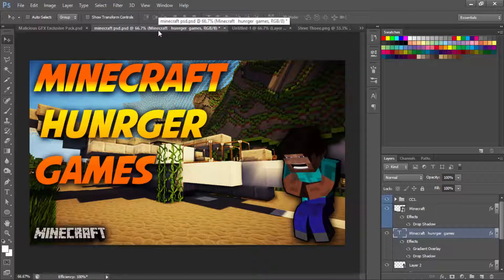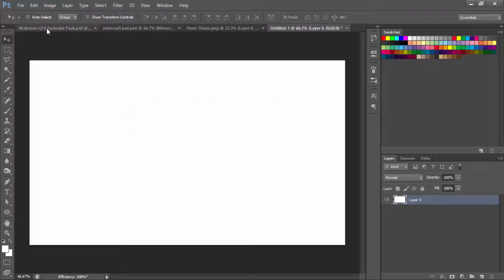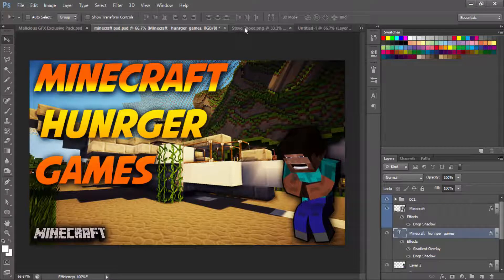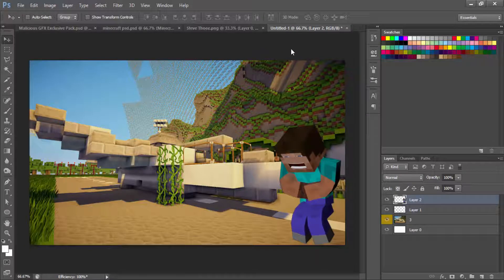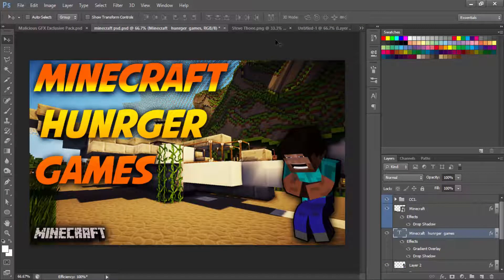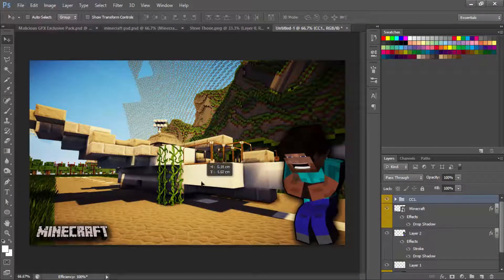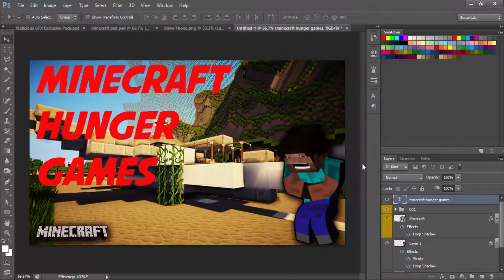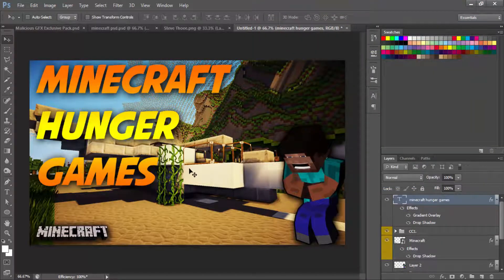HOW TO MAKE A THUMBNAIL LIKE A PRO|Minecraft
??Whats going on everyone ImaGamePlayer bring you a thumbnail Video!!!
Coming Soon
Let try to hit 7 likes on this video?!!?!